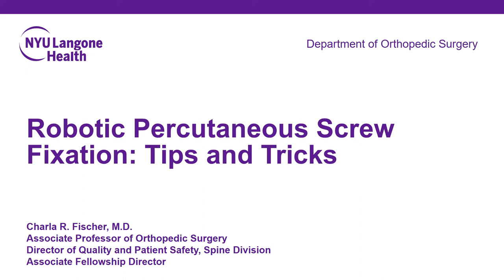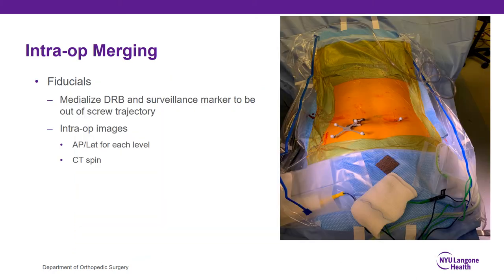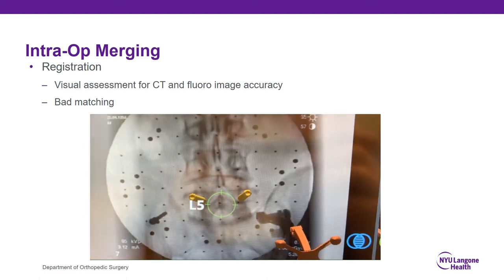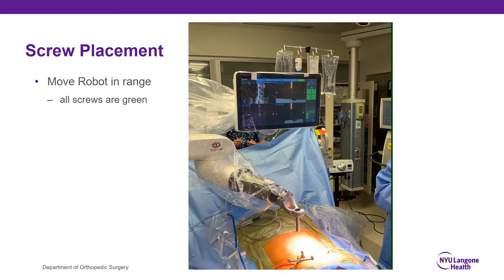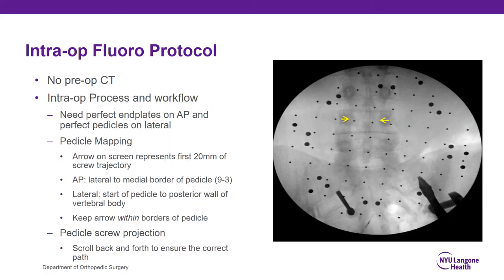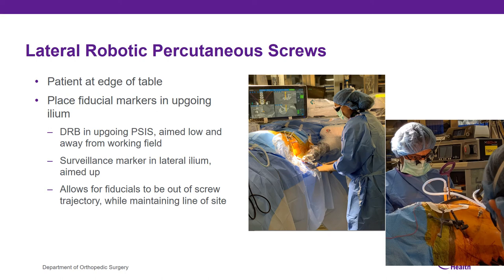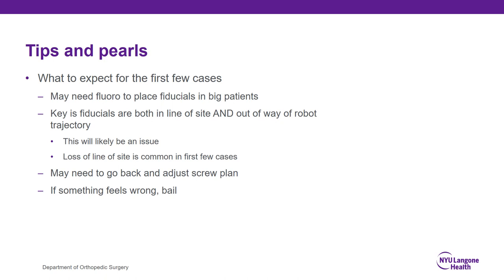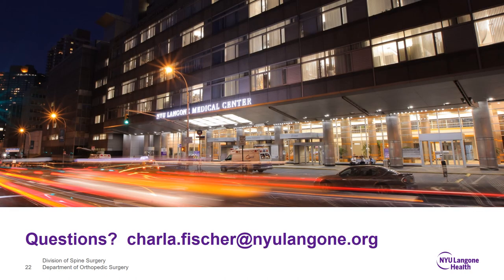Robotic Assisted Screw Placement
Tips and tricks for robotic assisted pedicle screw placement